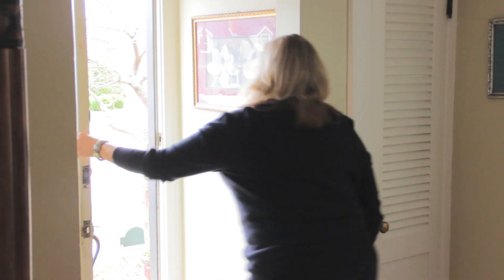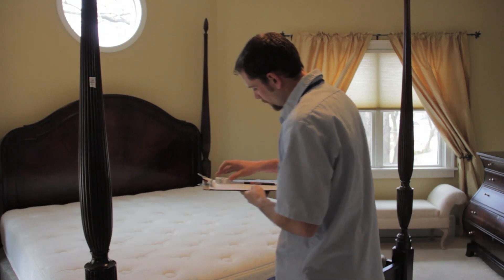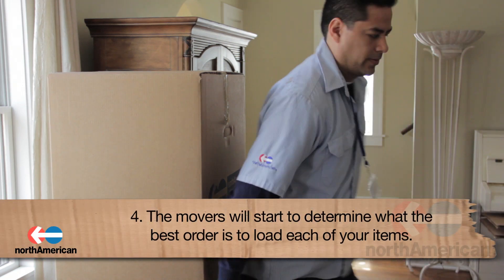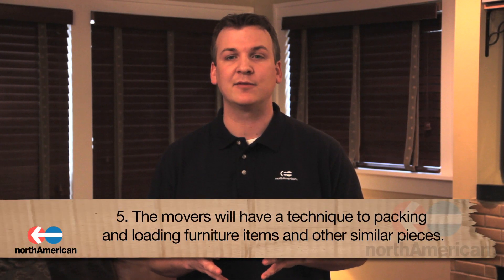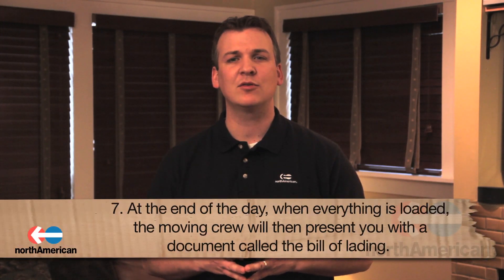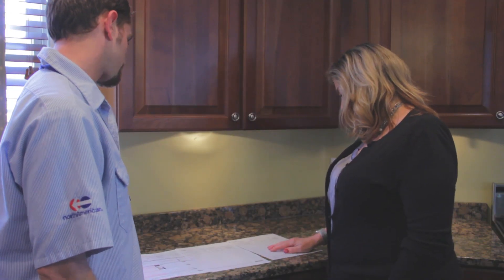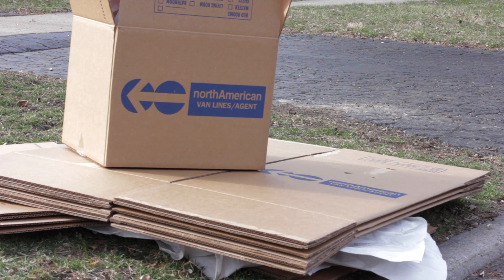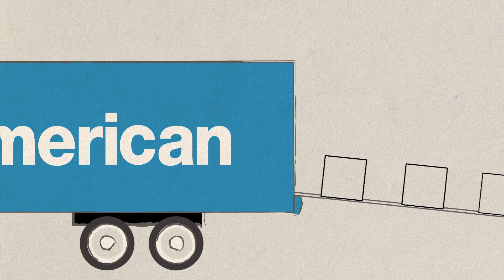Moving In Day: Expect the Unexpected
Moving Guide and Packing Tips by North American Van Lines
Moving is a daunting task, plain and simple. Do you know what to expect? This video will answer your moving questions in an organized seven step outline that will illustrate what to expect, or not expect, on you moving day. Take it from a moving company, we've seen it all.